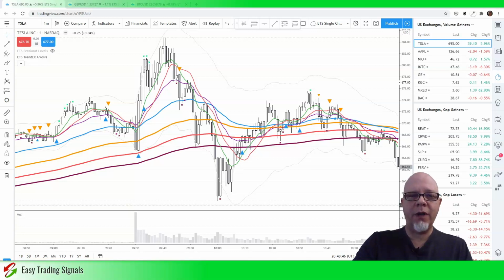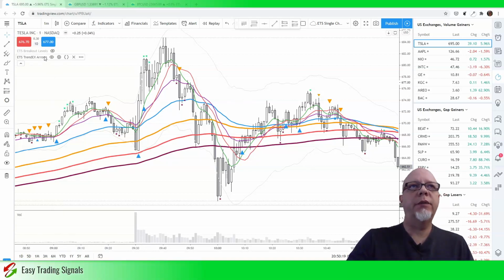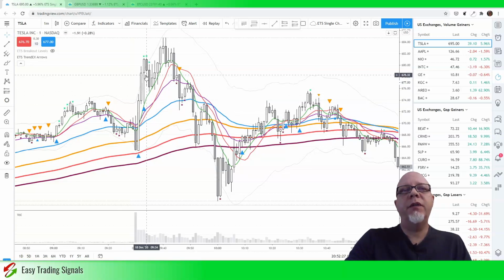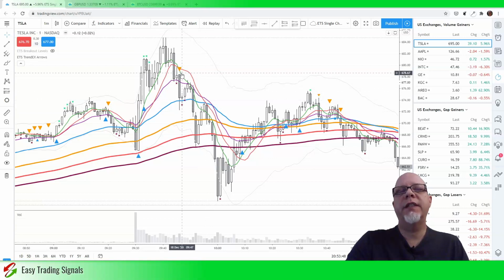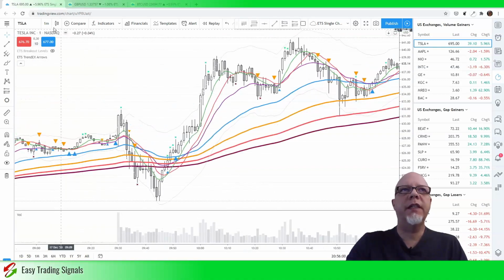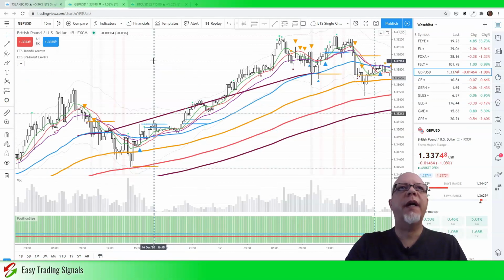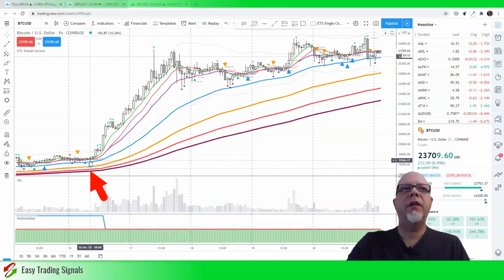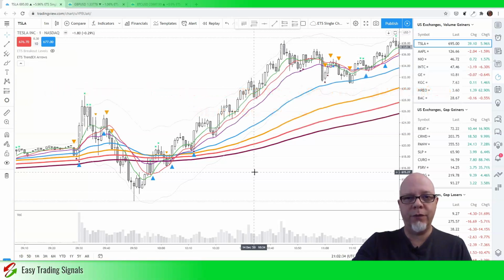Easy Trading Signals Trend Early Cross Arrows Indicator